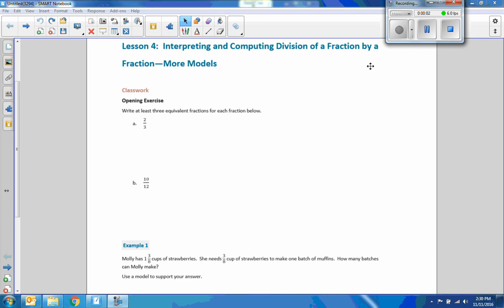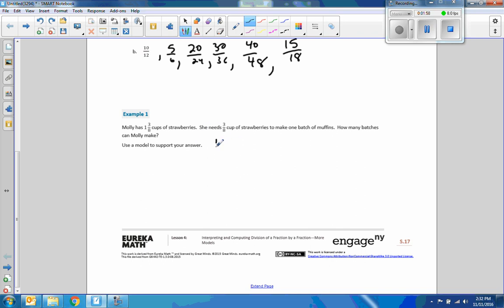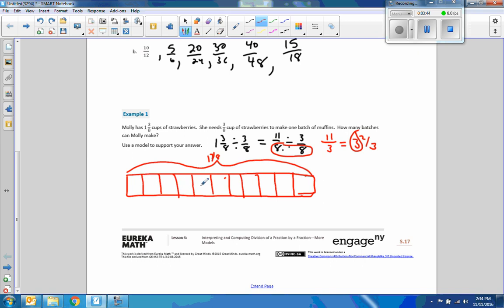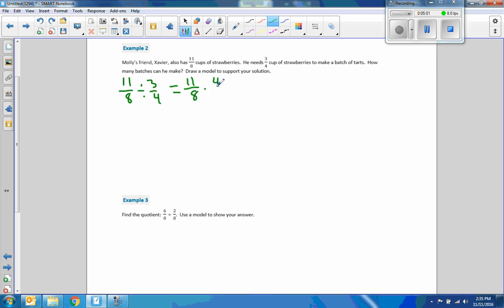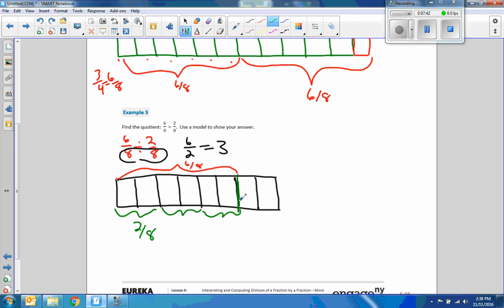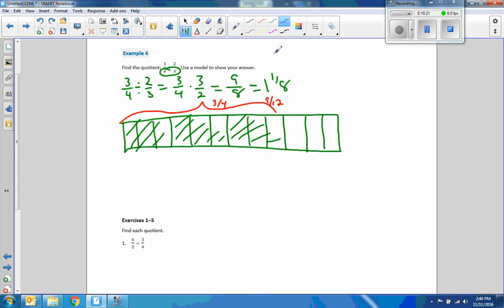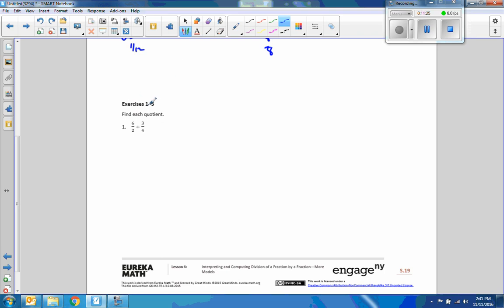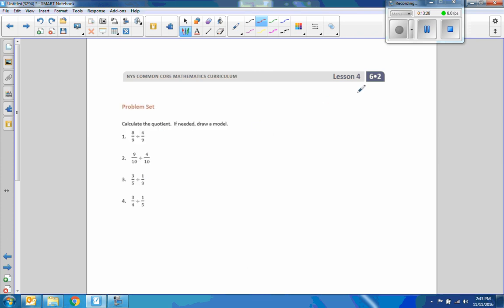Math 6 Module 2 Lesson 4 Video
Interpreting and Computing Division of a Fraction by a Fraction - More Models